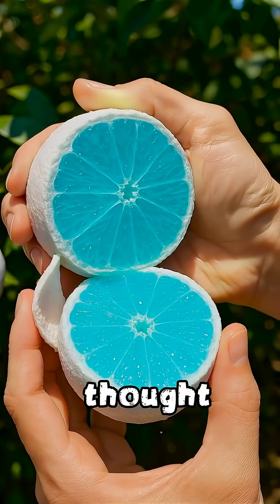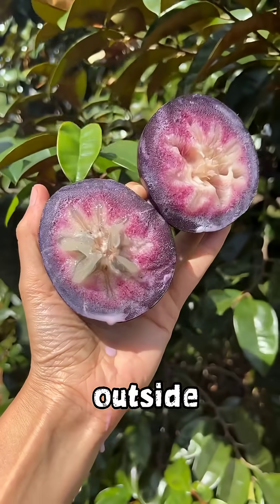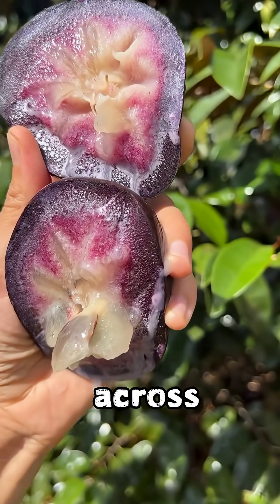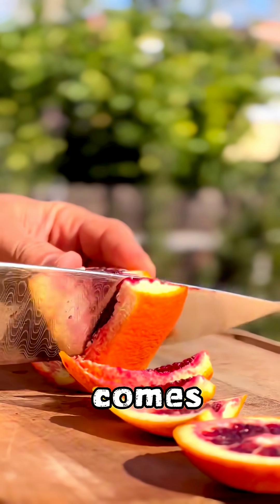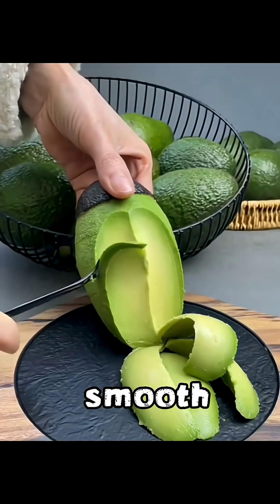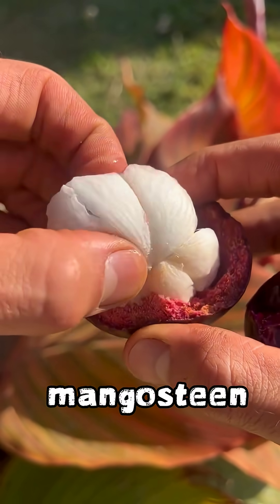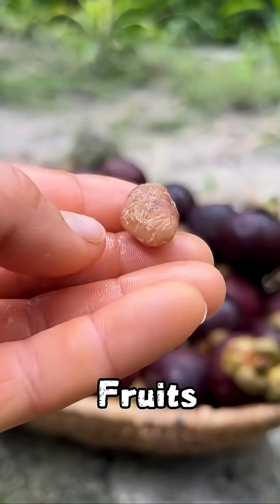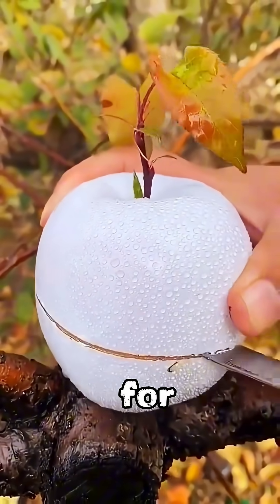Fruits That Change Color When You Cut Them Open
Have you ever cut open a fruit and been shocked by what you saw inside? 😲
In this video, we explore fruits that change color when you cut them open, revealing stunning transformations you wouldn’t believe are real.

From the purple surprise inside star apple, to the deep red glow of blood orange, and the browning magic of avocado and apple, these fruits prove that nature is full of surprises. We also uncover the mystery of mangosteen, known for its rich color contrast and royal reputation.

🍇 In this video, you’ll discover:
• Why some fruits change color when exposed to air
• The science behind oxidation and pigments
• Which fruits have the most dramatic color shifts
• Fun facts and hidden benefits of each fruit

If you love rare fruits, food science, nature’s secrets, and mind-blowing fruit facts, this video is for you.